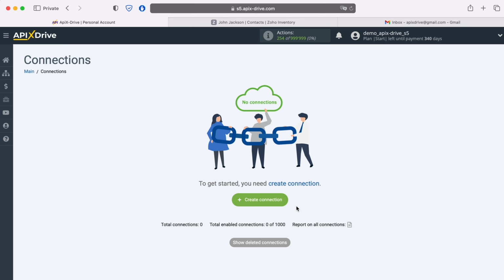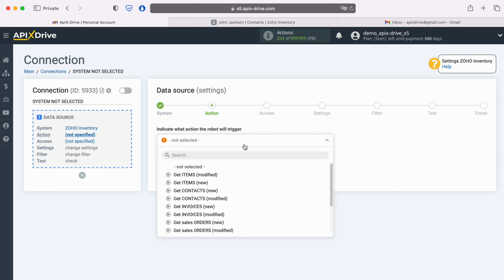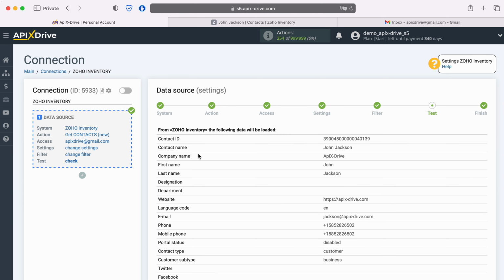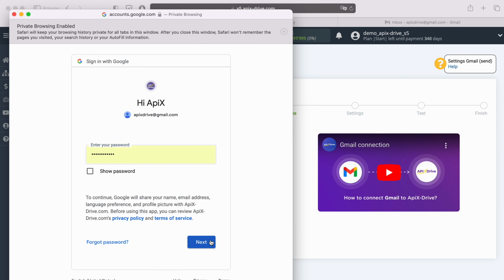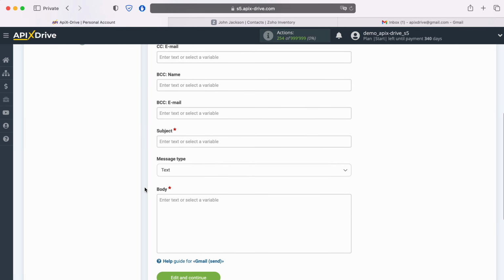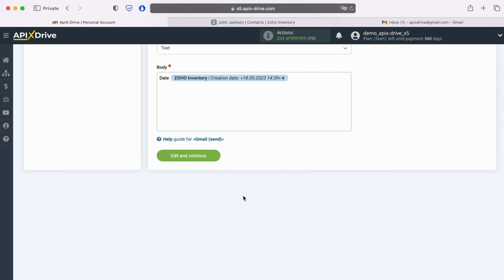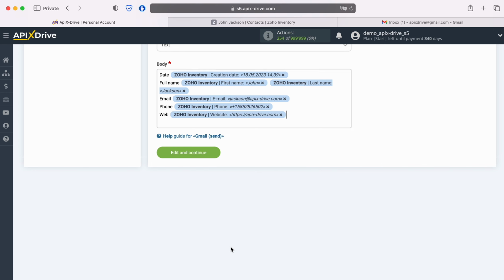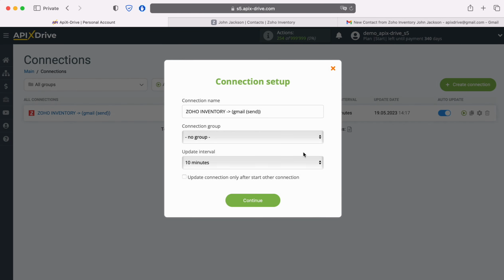Zoho Inventory and Gmail Integration | How to Get Contacts from Zoho Inventory to Gmail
How to Get Contacts from Zoho Inventory to Gmail? Integrate Zoho Inventory and Gmail with ApiX-Drive

In this video tutorial, we will learn:
✓ How to connect Zoho Inventory and Gmail
✓ How to Send email from Zoho Inventory to Gmail

【Video Navigation】
0:00 - Introduction
0:29 - Setting up Zoho Inventory as a Data Source
1:47 - Setting up Gmail as a Data Receiver
5:06 - Setting up auto-update

➤  Steps to connect Zoho Inventory and Gmail
1. Link your Zoho Inventory and Gmail account with ApiX-Drive
2. Select Zoho Inventory as your data source App and 'Get Contacts' as your action
3. Select Gmail as your data receiver App and 'Send email' as your action
4. Map Zoho Inventory fields to relevant fields in Gmail
5. Turn your integration on auto-update.